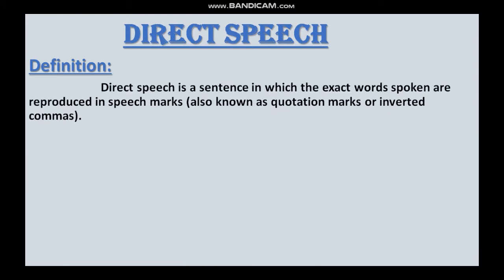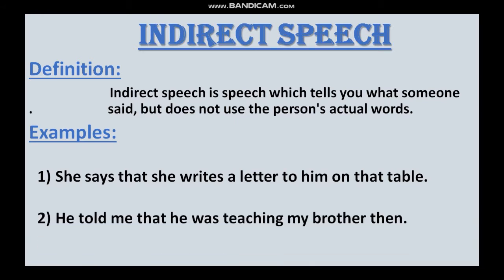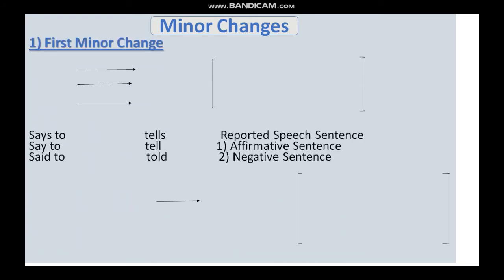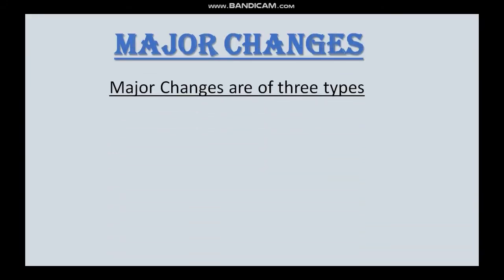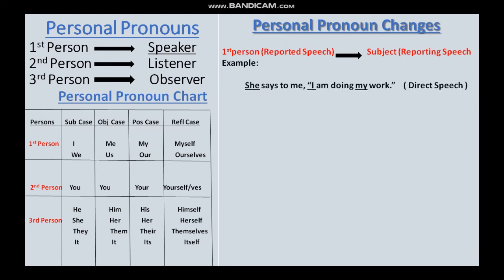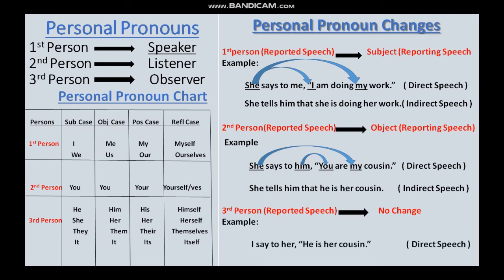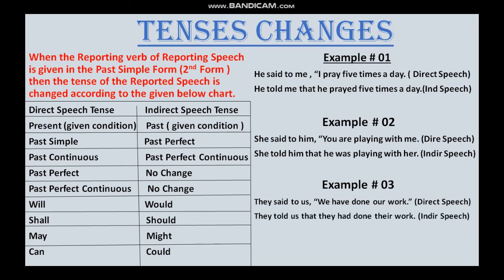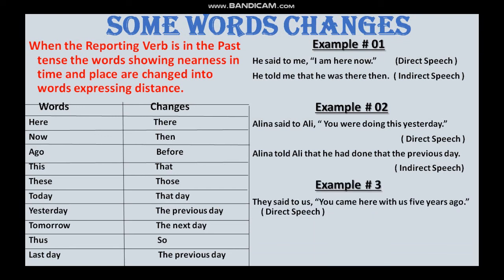English IX & X Day 12 September | DSSNK